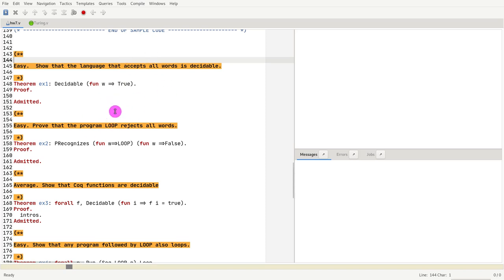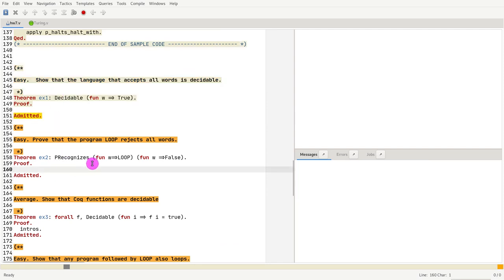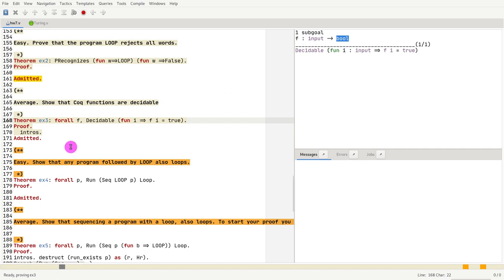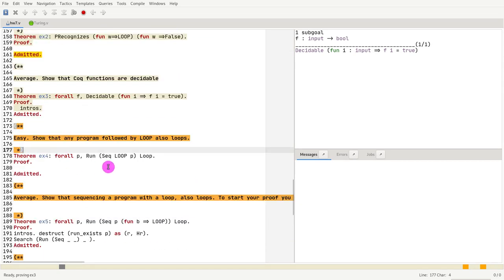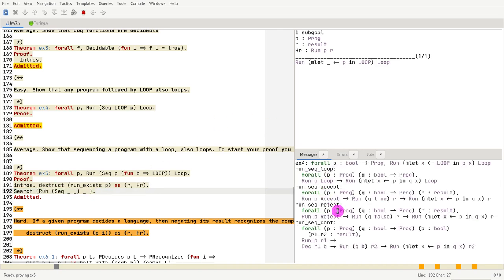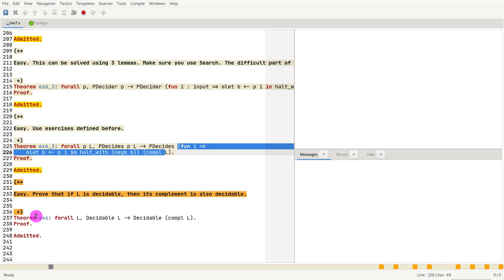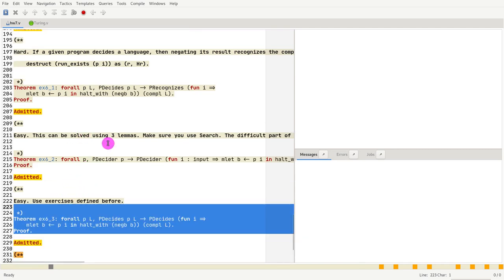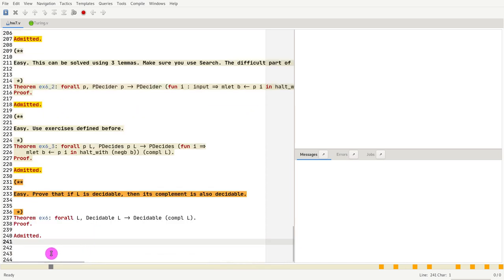CS420 22 05 HW7 exercise overview